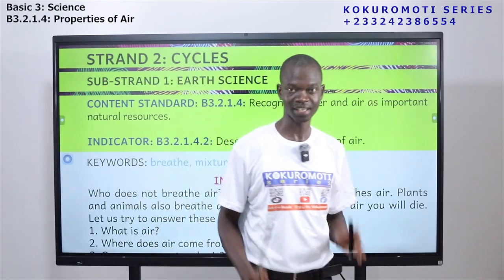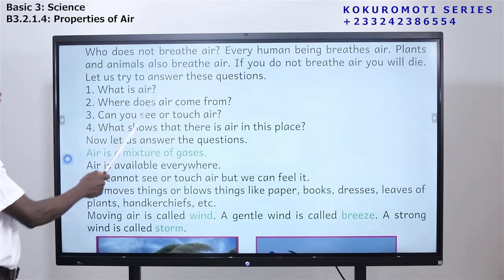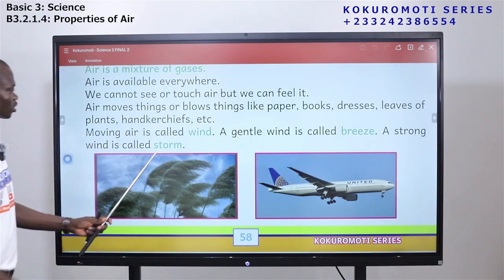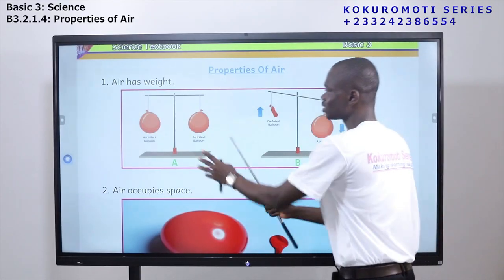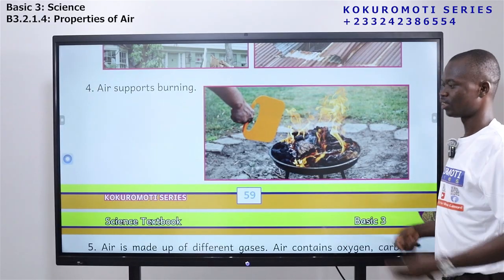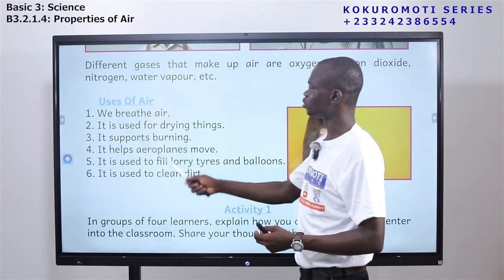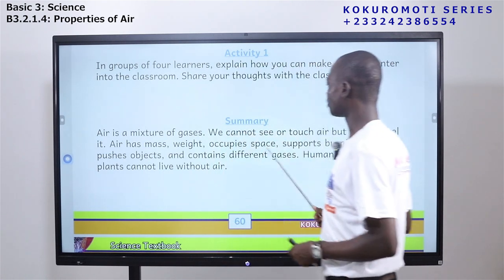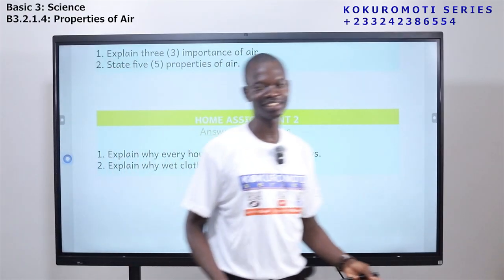Basic 3: Science (B3.2.1.4.2) Properties of Air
Indicator: Describe the Properties of Air